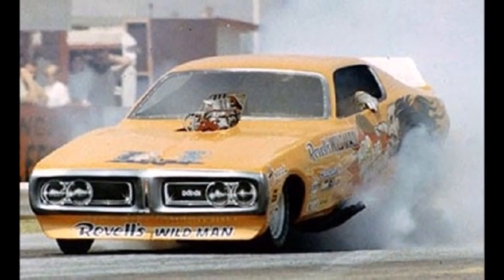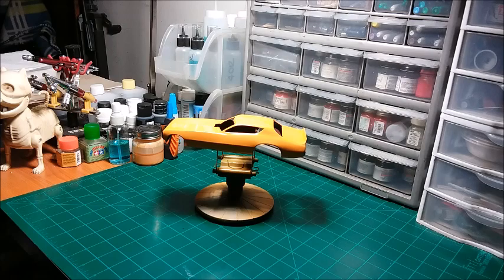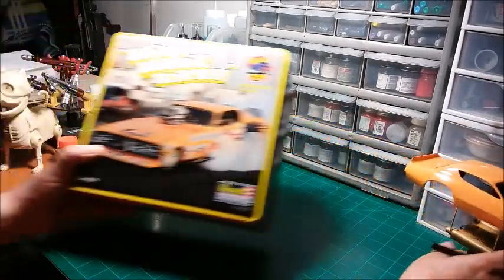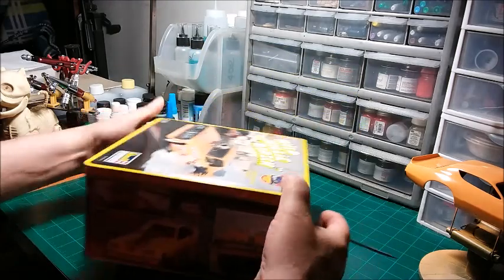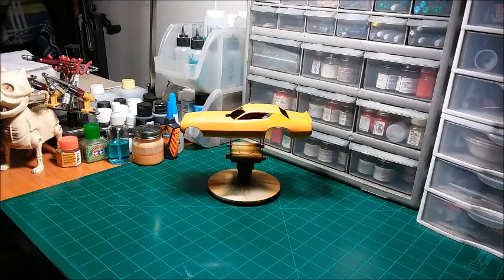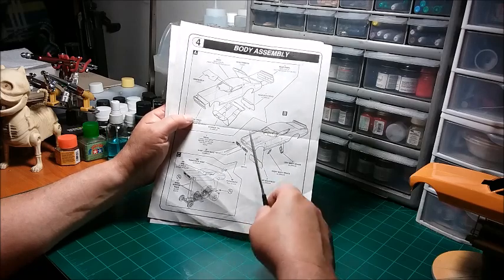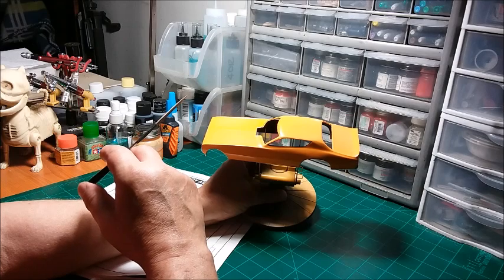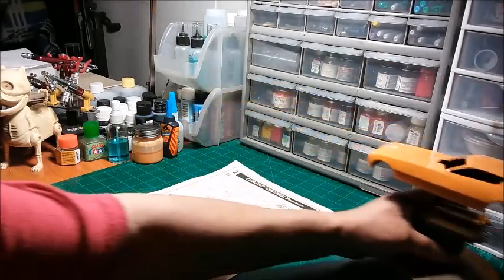Wild Willie Funny Car Update 2 - Body and Paint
This will be the second update on the Wild Willie Charger funny car. We will be talking about and looking at the body work and paint ,for the car. Would love to have you along for the ride!